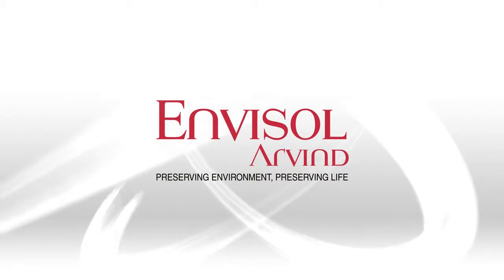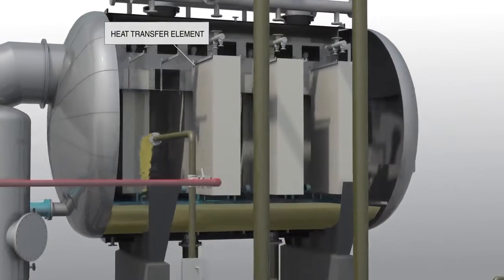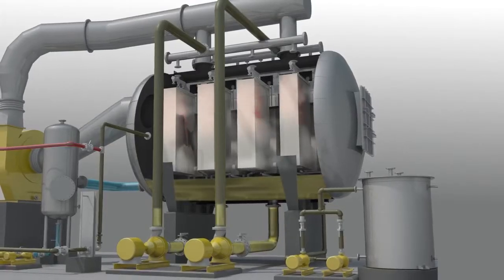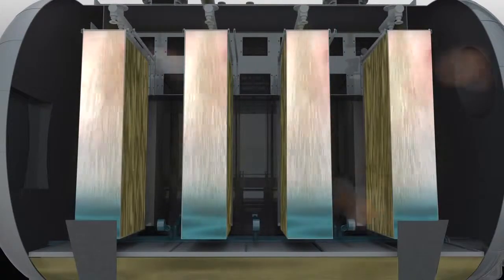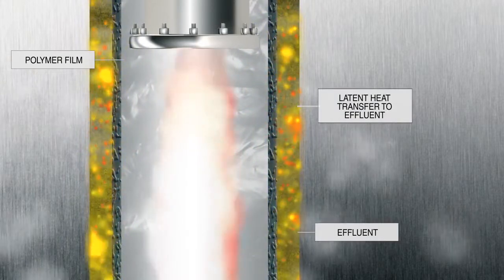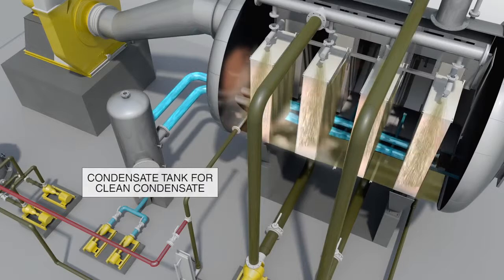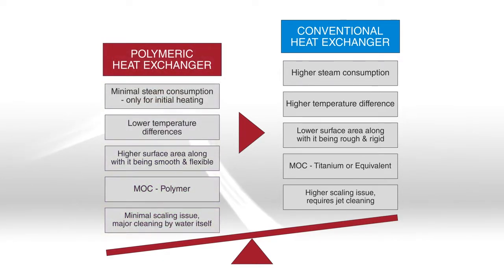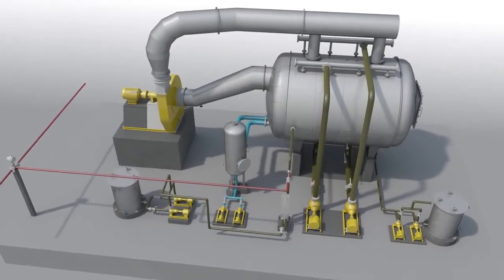PFET Polymeric Film based Evaporation Technology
Arvind Envisols patented PFET Polymeric Film based Evaporation Technology